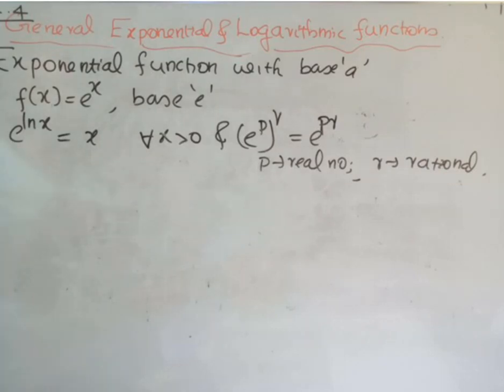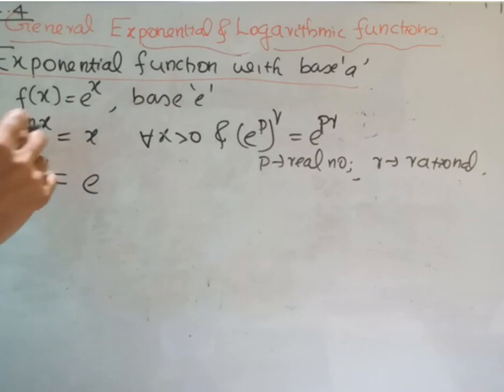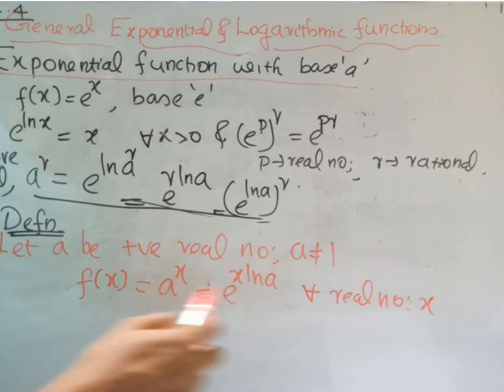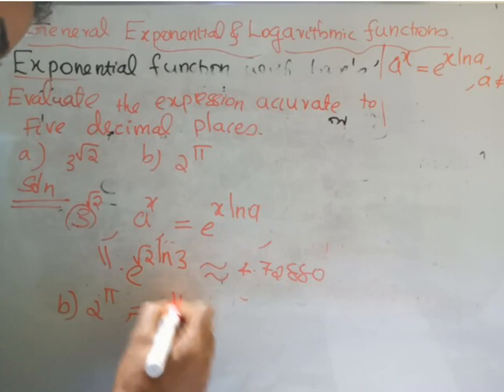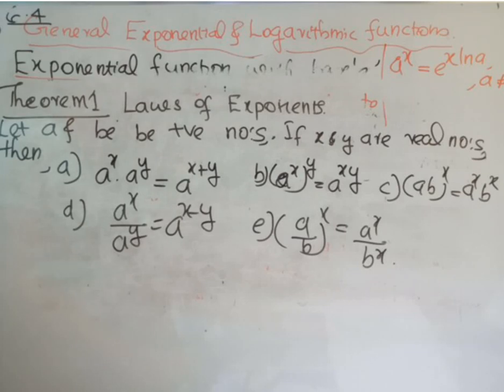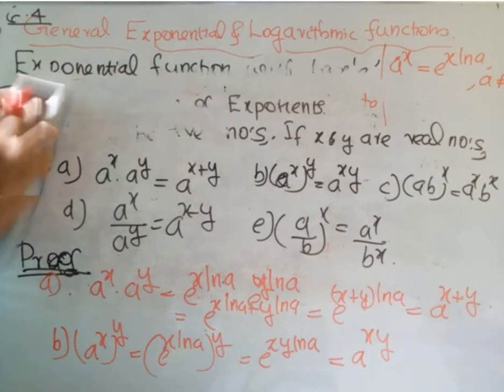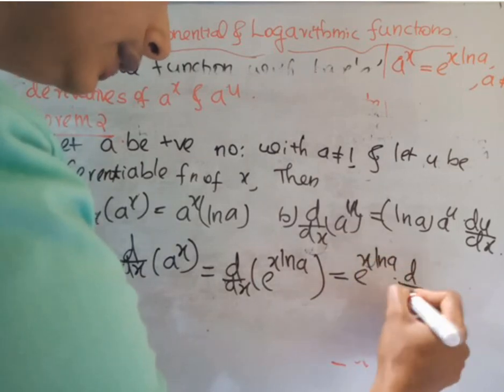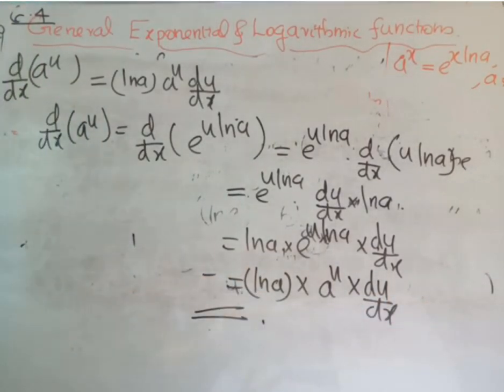video11 exponential with base a